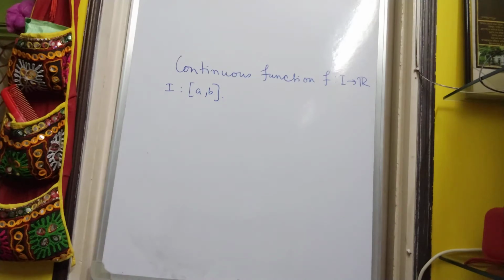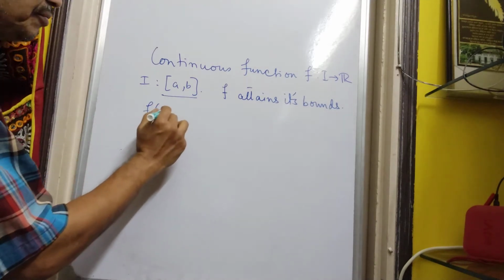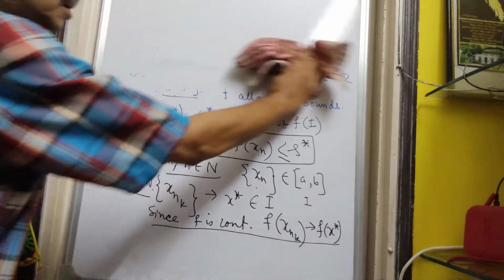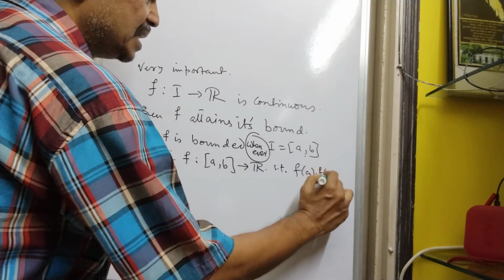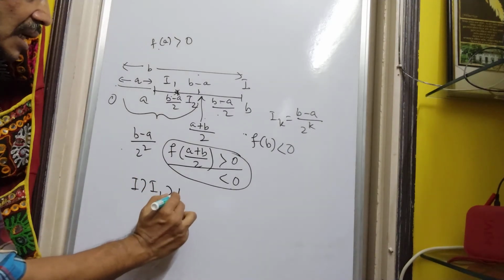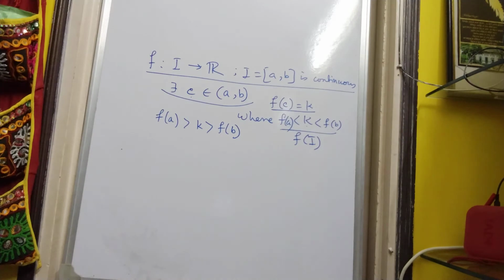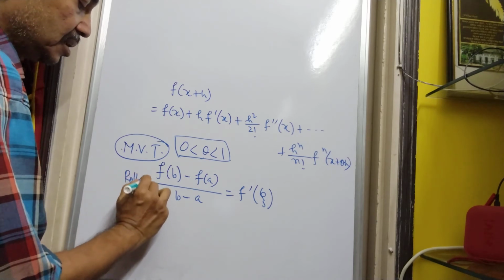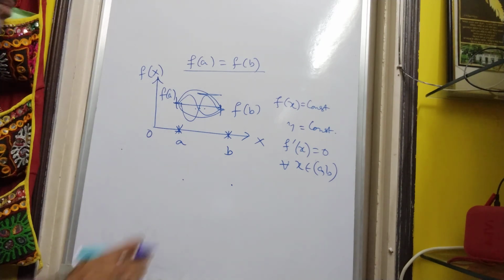Continuity and bounds of a function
Function in a closed interval